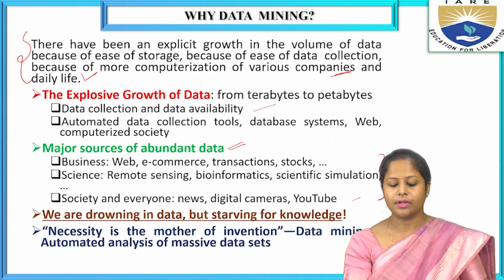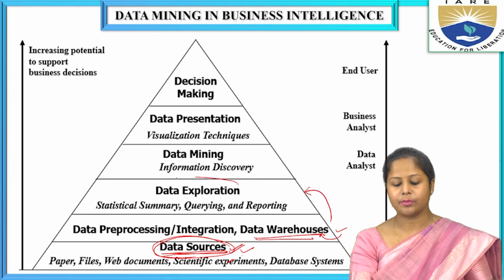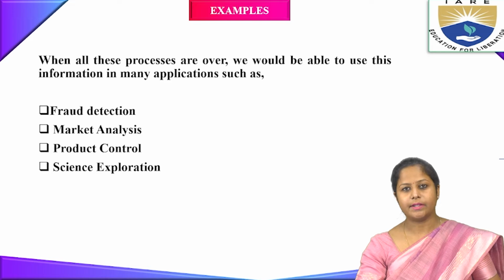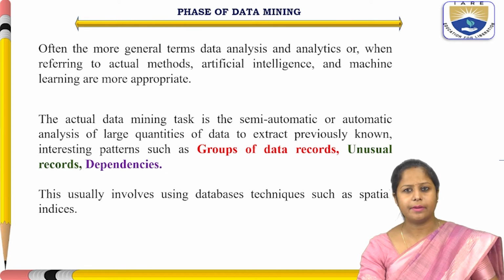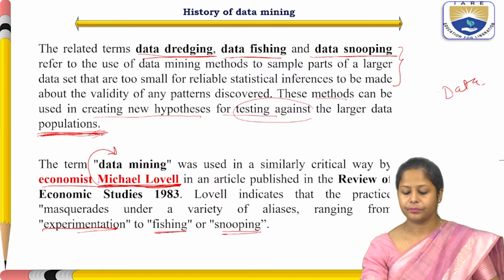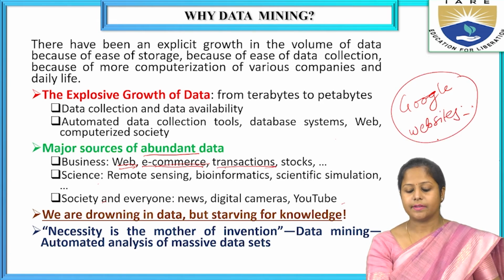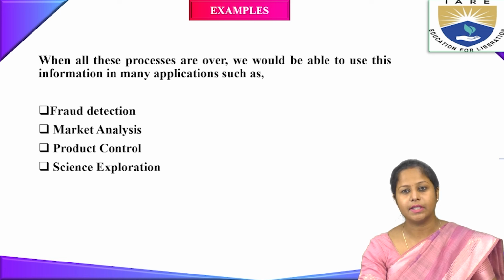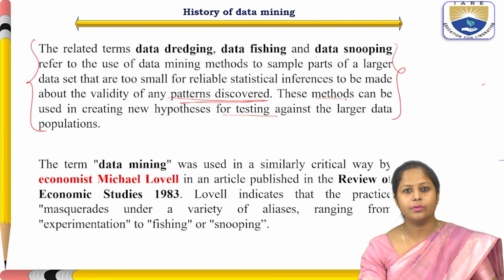Introduction to Data Mining by Ms. Priyanka Gupta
Introduction to Data Mining by Ms. Priyanka Gupta | IARE

Telangana, India.